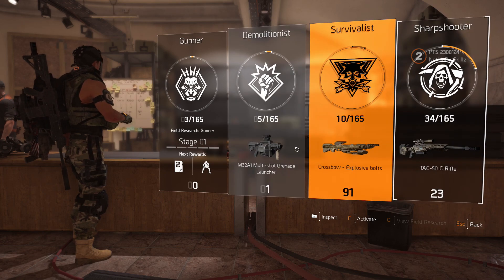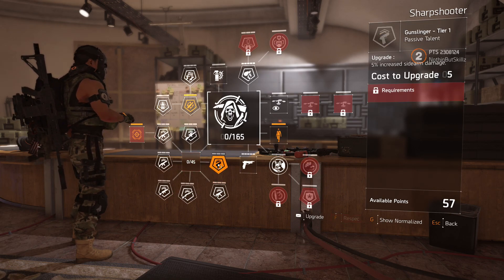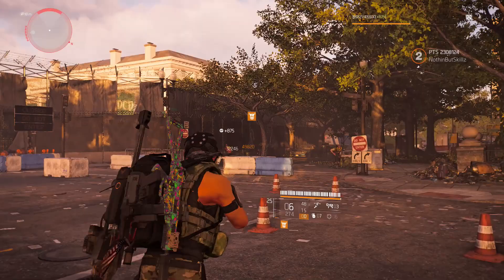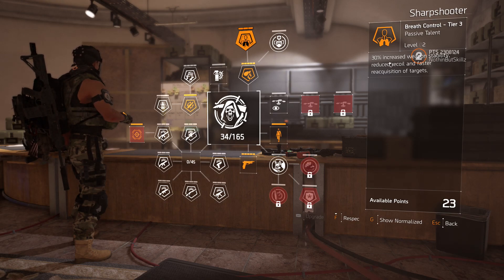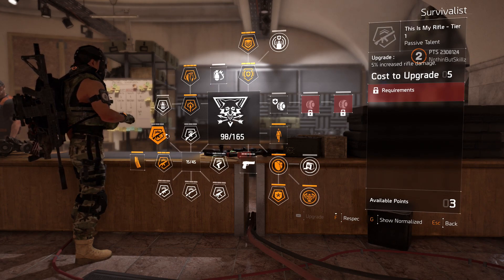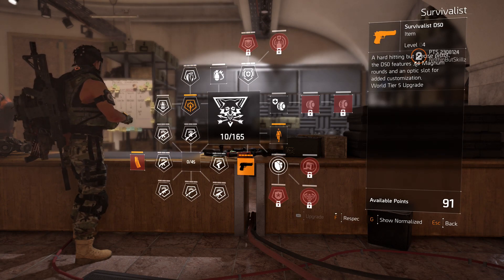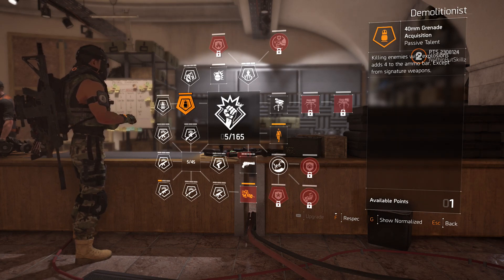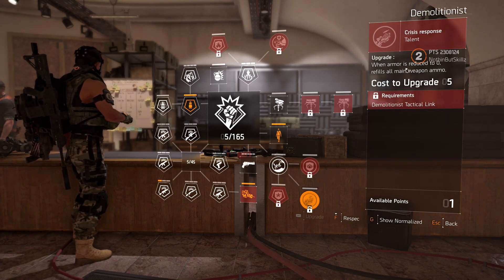THE DIVISION 2 NEW ABILITY TREE FOR DEMOLISITIONIST, SURVIVALIST & SHARPSHOOTER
Today we dive into the new ability tree for specializations in the division 2.